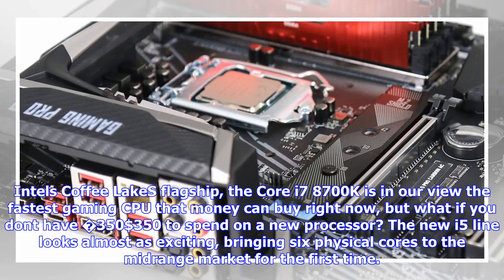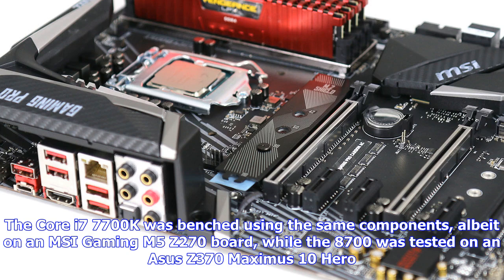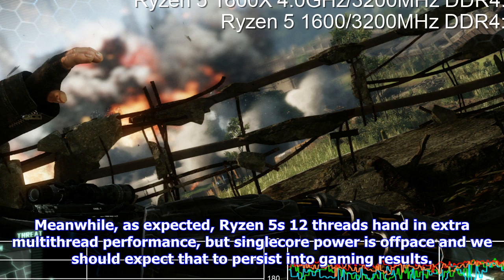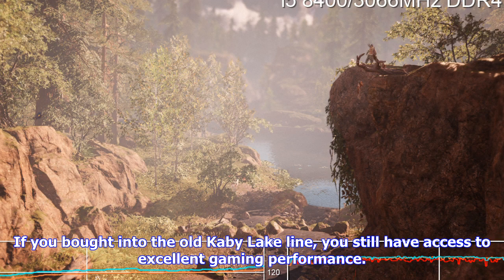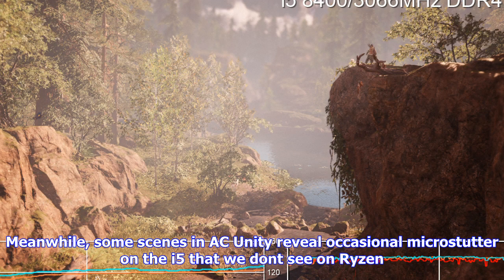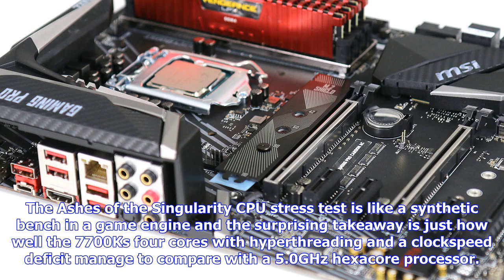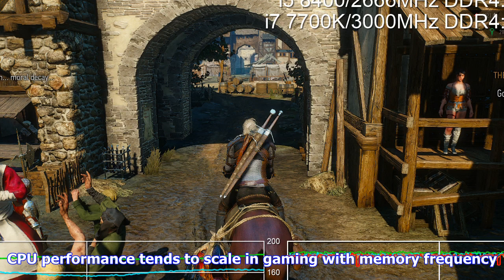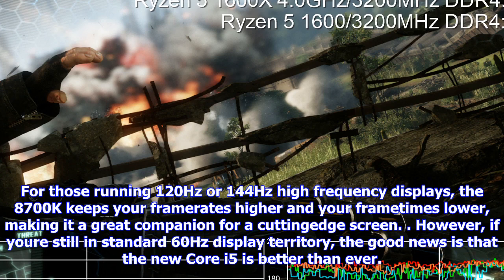Breaking News | Intel coffee lake-s: core i5 8400/ core i5 8600k review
Intel coffee lake-s: core i5 8400/ core i5 8600k review

Intels Coffee LakeS flagship, the Core i7 8700K is in our view the fastest gaming CPU that money can...